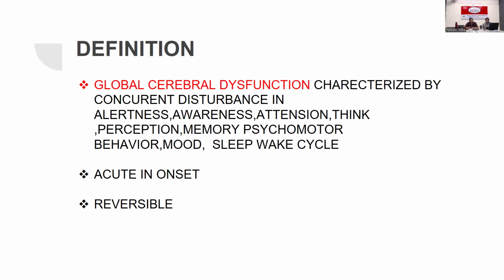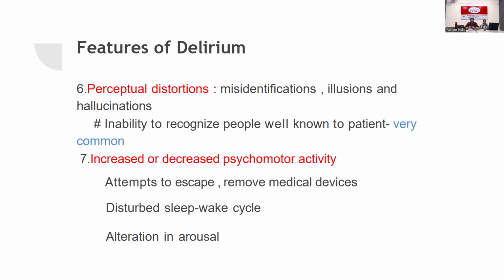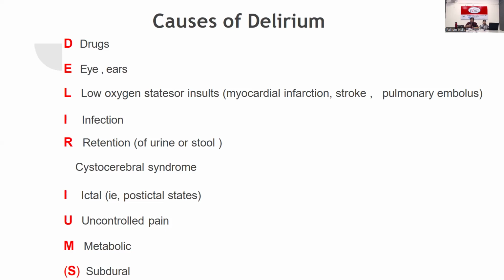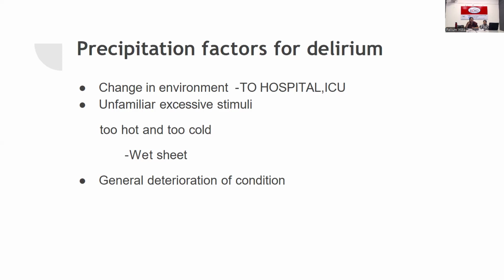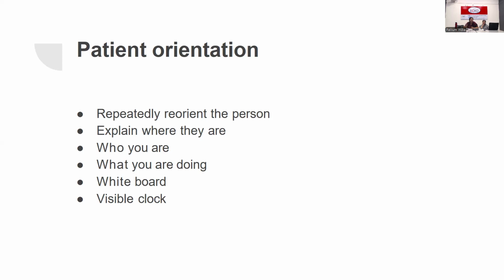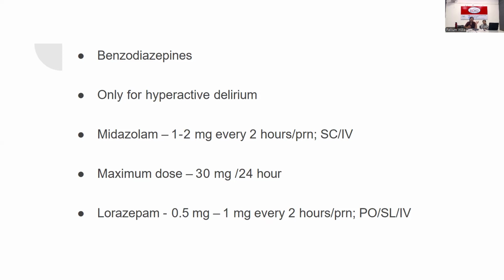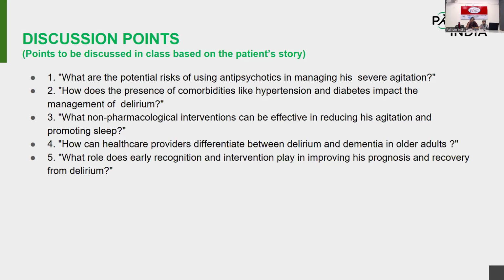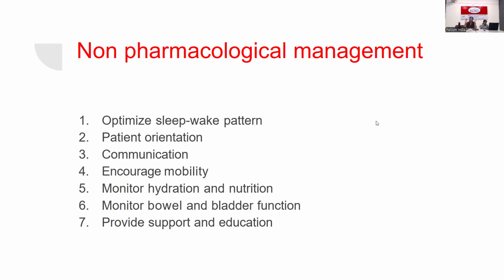TIPS-ECHO Season 161 FCPN 21:Session 16|Delirium|Dr Nayana Mary francis